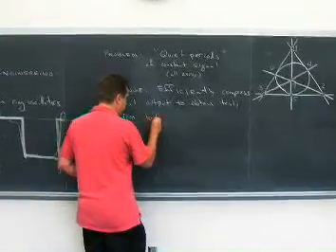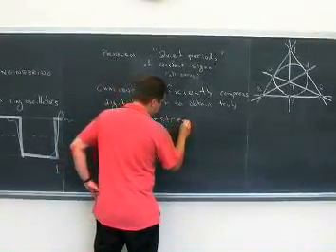From "Useless Math," Powerful Security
Sensor networks are made up of devices with the tiny processors and meager power supplies, which limit their ability to run the strong cryptosystems that are used to protect data in more robust computing environments. William Martin, professor of mathematical sciences at Worcester Polytechnic Institute (WPI), has drawn on mathematical systems that were once thought to have no practical use to help make public key cryptography run effectively on such devices.